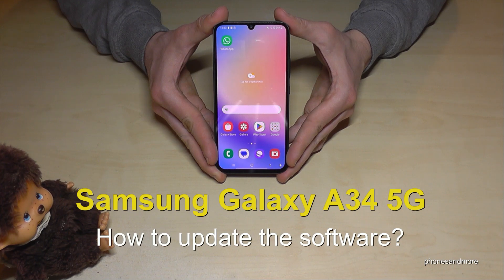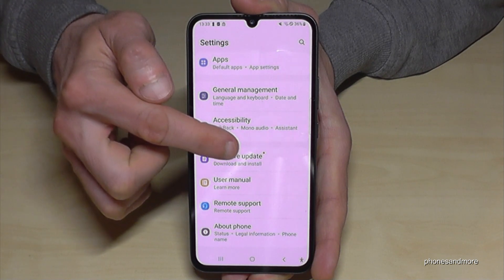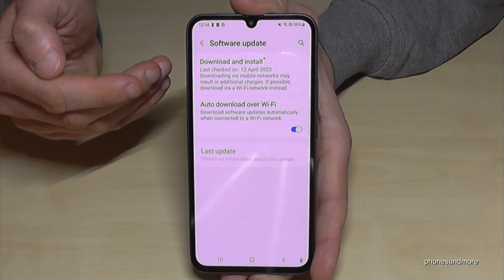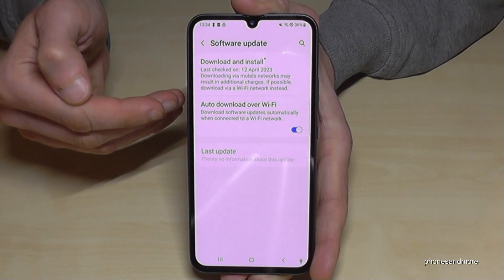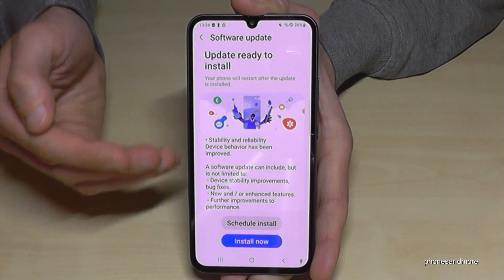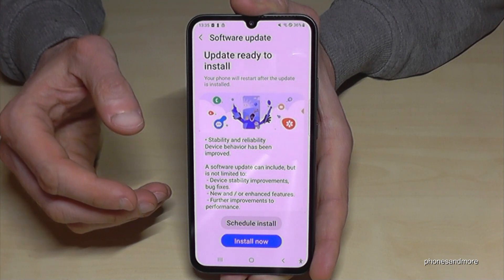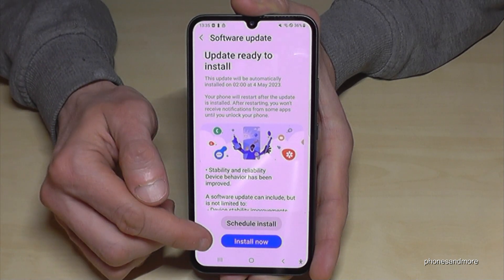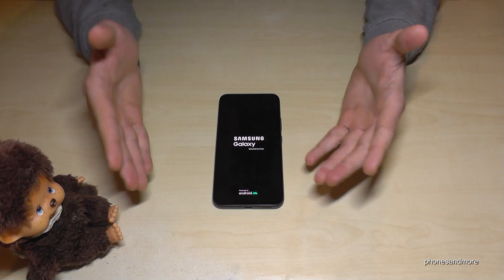Samsung Galaxy A34 5G: How to make a Software update?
With this tutorial video, I want to show you, how you can make a Software update at your Samsung Galaxy A34 5G.

In the first 2-3 years with your Samsung A34 you should make sometimes an update to have the newest software. Later you should only do it, if it is really necessary, like if one of your importants apps requires an update to still able to use. Because Software updates will makes your phones slower. The reason: The newest updates requieres better hardware.